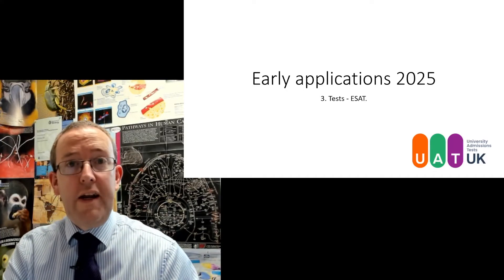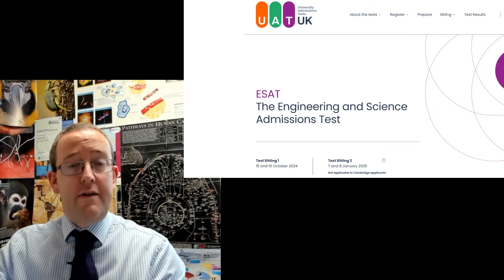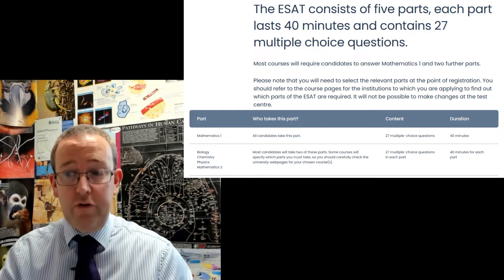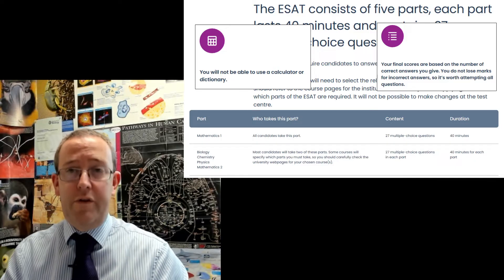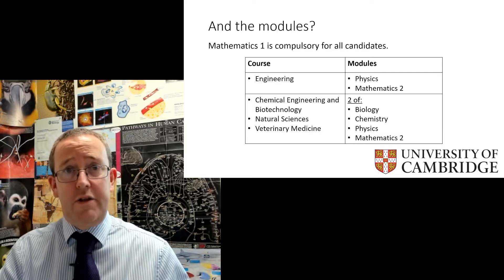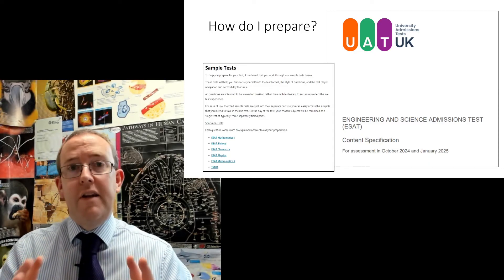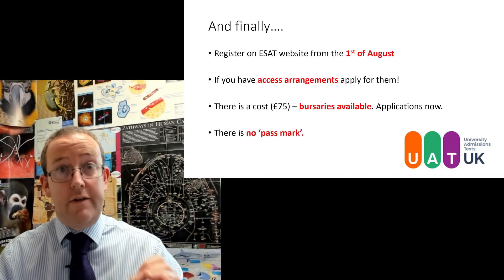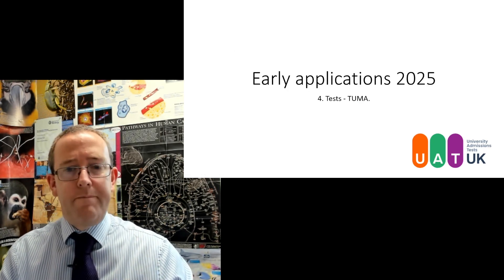Early Applicants 2025 - 3. The ESAT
An introduction to the ESAT test for Cambridge and Imperial STEM courses.